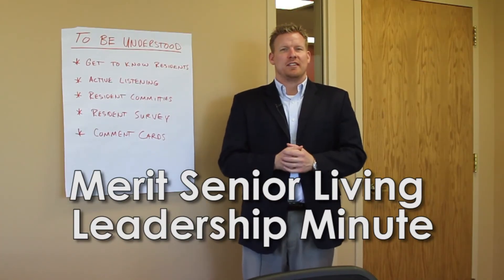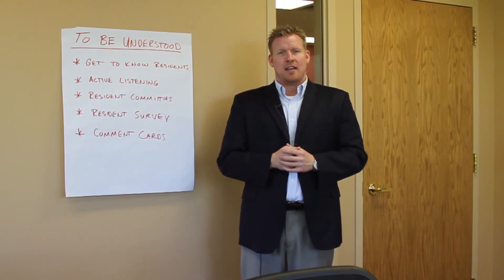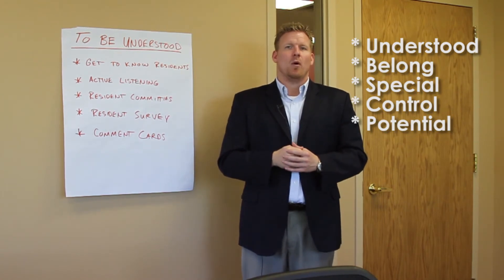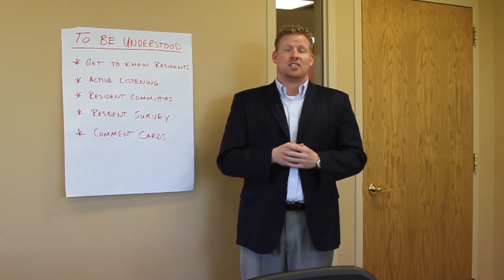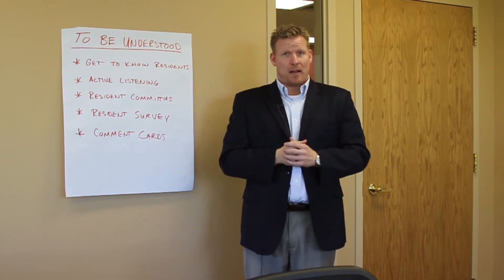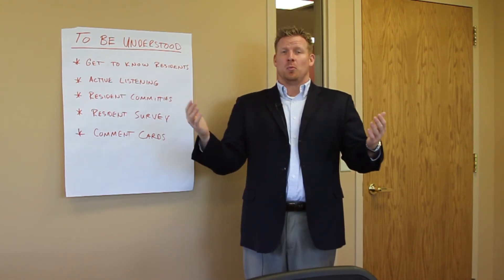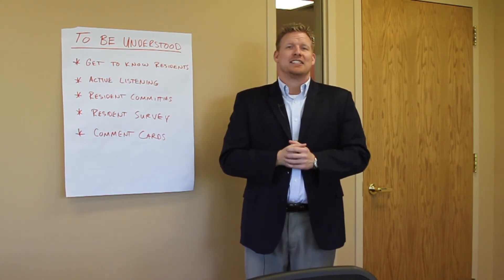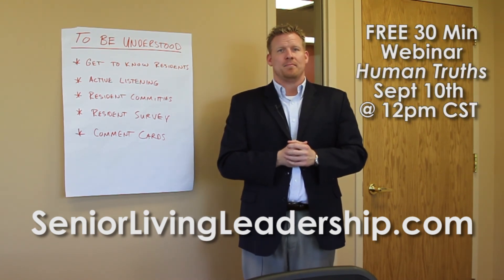Merit Senior Living Leadership Minute #26 - Human Truths Exercise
Understanding the 5 Human Truths is just one step in the direction of meeting your residents needs. How you implement them with your team is the next step.

In this Merit Senior Living Leadership Minute, Jason speaks about an activity he leads during his on-site training that provides meaningful conversation among the team members and drives resident satisfaction.